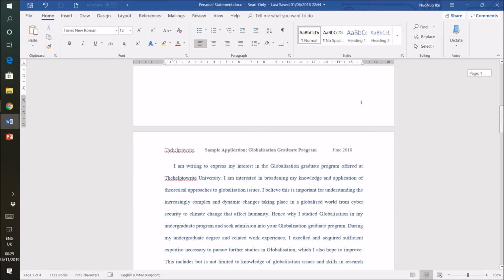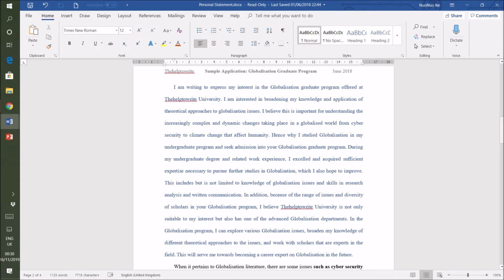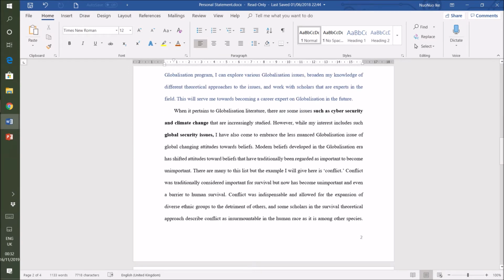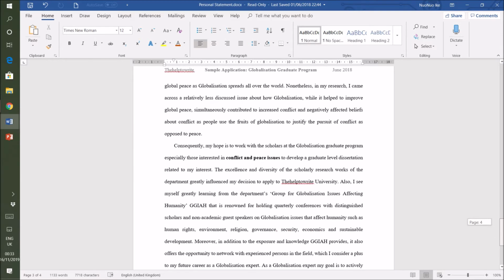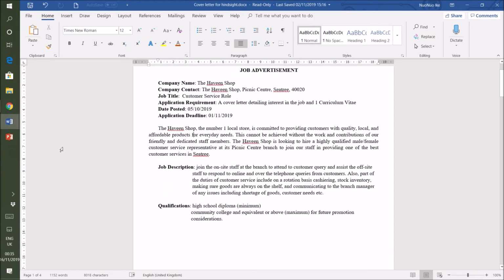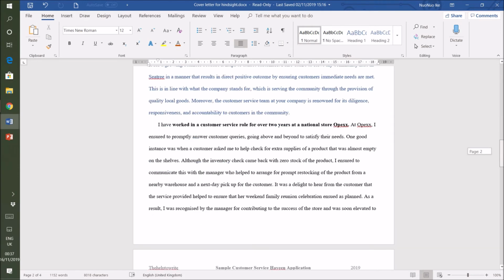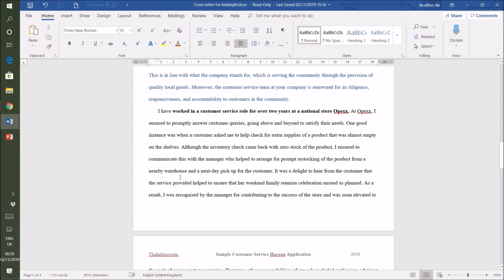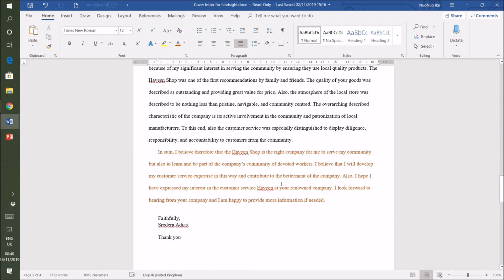The Differences between a Personal Statement & a Cover Letter: How to Write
This video provides a step by step instruction on how to write a personal statement used for application to university or college and how to write a cover letter for job applications as well as the differences between them.

Link to sample personal statement and cover letter used in the video